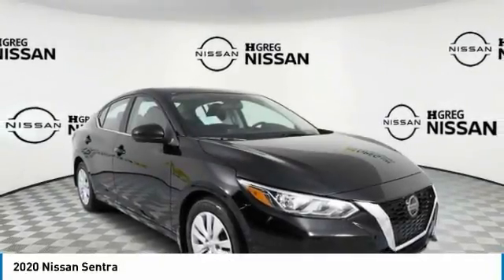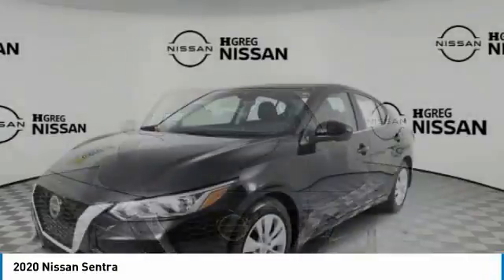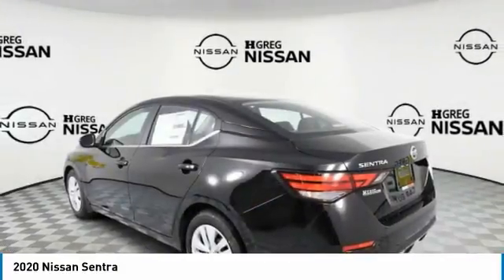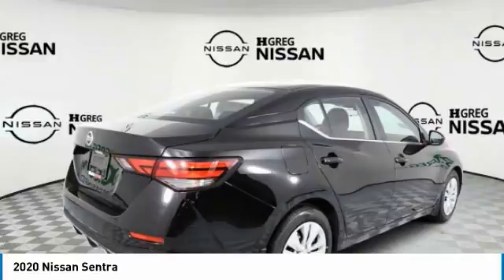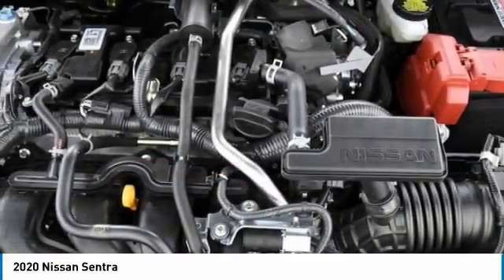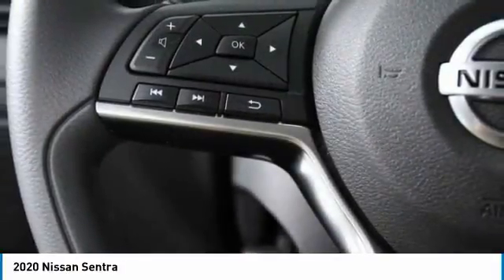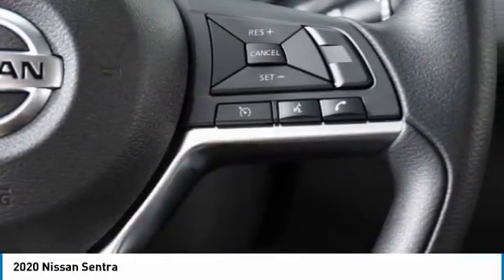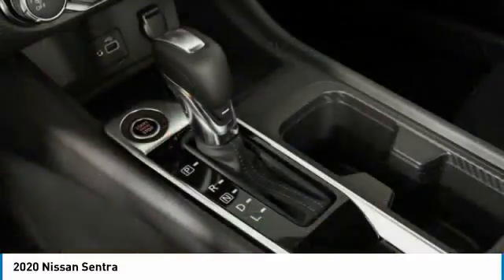2020 Nissan Sentra LY290374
2020 NISSAN SENTRA Palmetto Bay, FL
Stock# LY290374

SUPER BLACK, CHARCOAL, CLOTH SEAT TRIM, [L92] CARPETED FLOOR MATS W/TRUNK MAT, [B92] BODY COLORED SPLASH GUARDS (4-PIECE), Window Grid Antenna, Wheels: 16  Steel w/Full Wheel Covers, Variable Intermittent Wipers, Urethane Gear Shifter Material, Trunk Rear Cargo Access, Trip Computer. This Nissan Sentra has a strong 2.0L DOHC engine powering this Variable transmission.

*This Nissan Sentra S Has Everything You Want *
Transmission: Xtronic Continuously Variable (CVT), Tires: 205/60R16 All-Season, Strut Front Suspension w/Coil Springs, Steel Spare Wheel, Single Stainless Steel Exhaust, Side Impact Beams, Seats w/Cloth Back Material, Remote Releases -Inc: Power Cargo Access and Mechanical Fuel, Remote Keyless Entry w/Integrated Key Transmitter, Illuminated Entry, Illuminated Ignition Switch and Panic Button, RearView Monitor Back-Up Camera, Rear Parking Sensors, Rear Cupholder, Rear Child Safety Locks, Radio: AM/FM w/RDS/MP3/Aux-In -inc: 4 speakers, 7  color touchscreen display, streaming audio via Bluetooth, Bluetooth hands-free phone system, hands-free text messaging assistant, Siri eyes-free, Google Assistant voice recognition and (1) front USB connection port (type A) for iPod interface and other compatible devices, Radio w/Seek-Scan, Clock, Speed Compensated Volume Control and Radio Data System, Proximity Key For Push Button Start Only, Power Rear Windows, Power Door Locks w/Autolock Feature, Power 1st Row Windows w/Driver 1-Touch Up/Down, Passenger Seat.

Treat yourself- stop by HGreg Nissan Kendall located at 17305 S Dixie Hwy, Palmetto Bay, FL 33157 to make this car yours today!